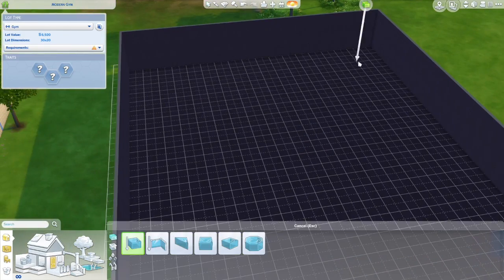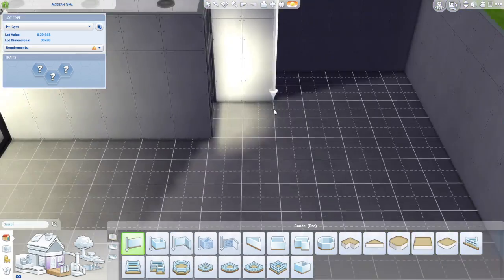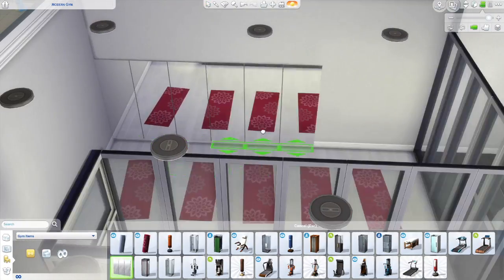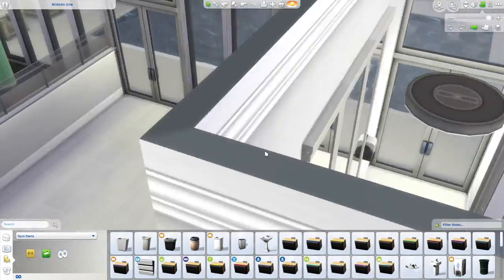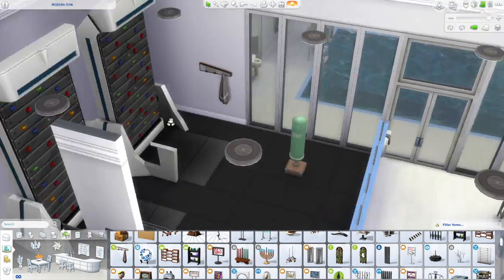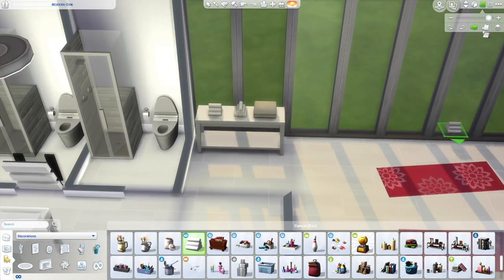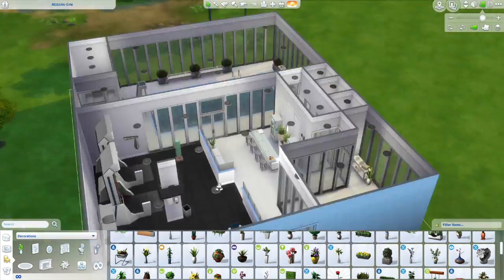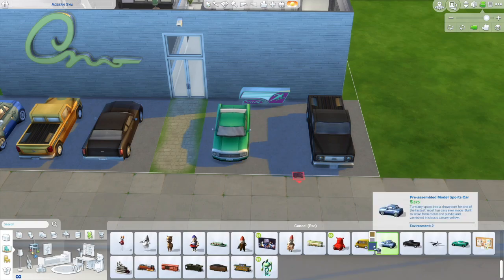The Sims 4: MODERN FITNESS GYM | Speed Build (Fitness Stuff Pack)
Speed build for a Modern Fitness Gym using The Sims 4: FITNESS STUFF PACK.

✿Music✿

✿FAQ✿
◇ Yes, I am Canadian. No, I’ve never seen a moose. Yes, we get snow in the winter ;)
◇ Record with OBS and QuickTime
◇ Picmonkey & Gimp for Thumbnails
◇ First Sim video uploaded Sept. 21, 2016

**Comment  ...bananas...if you read this ;) xo's